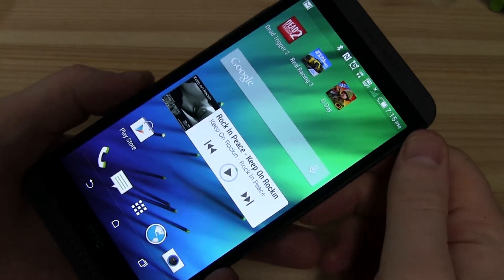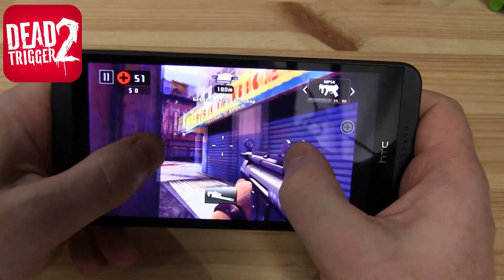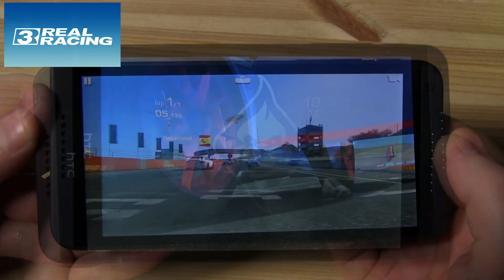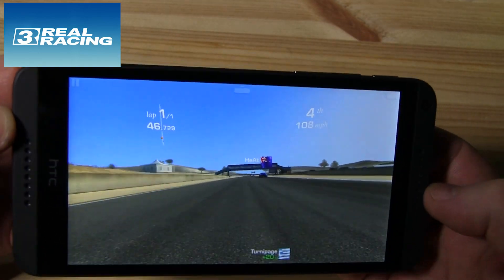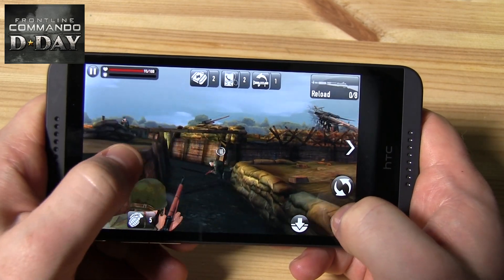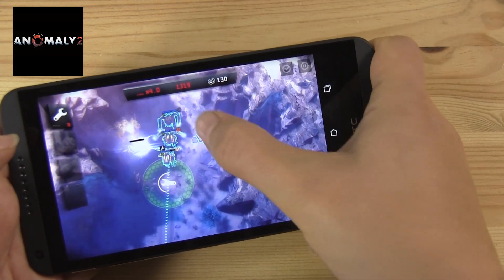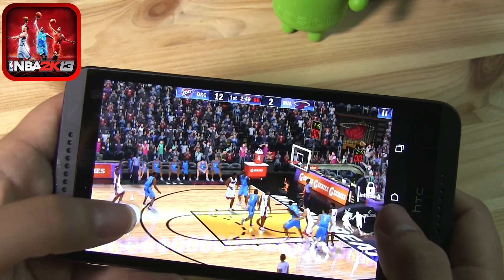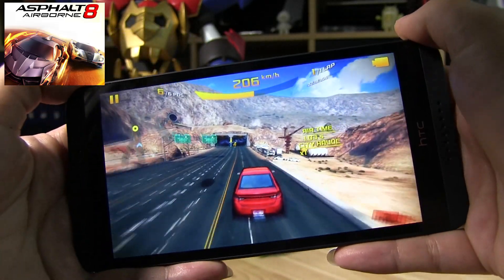HTC Desire 816: Gaming Test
HTC Desire 816 Gaming Test The HTC Desire 816 is the new mid-range 5.5 inch phablet from HTC. Watch how it performs on a bunch of high-end games including Anomaly 2, Dead Trigger 2, Real racking 3, Frontline Commando D-Day, NBA 2K13, and Ashphalt 8.